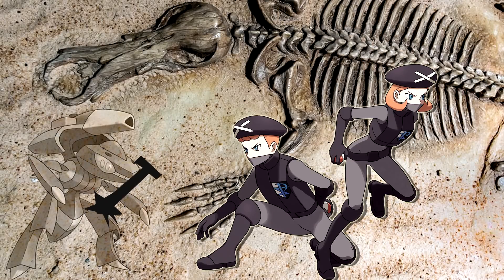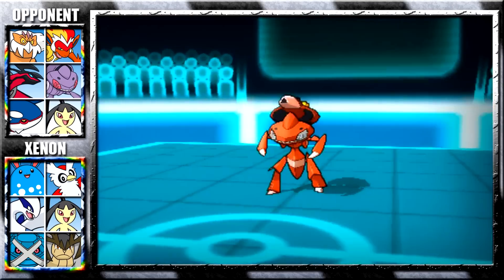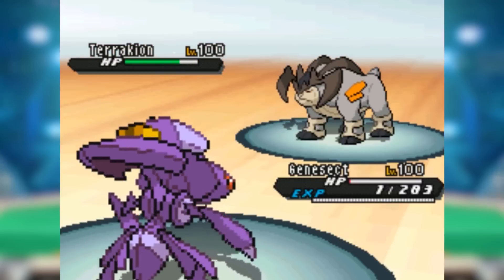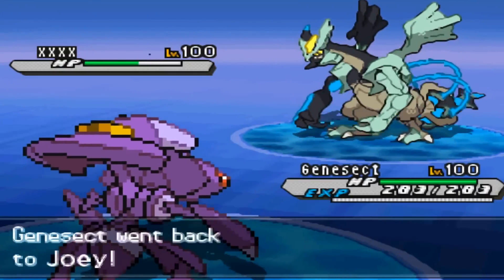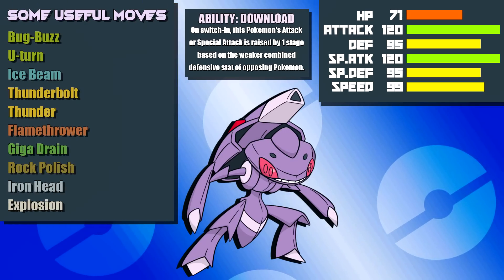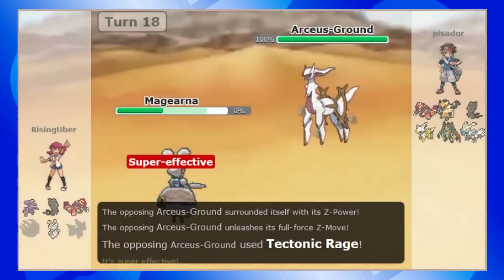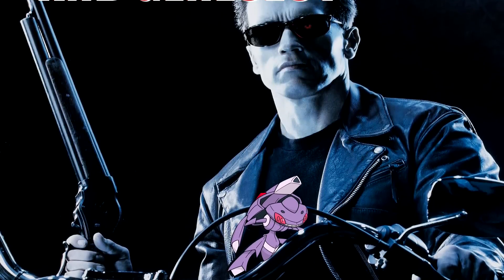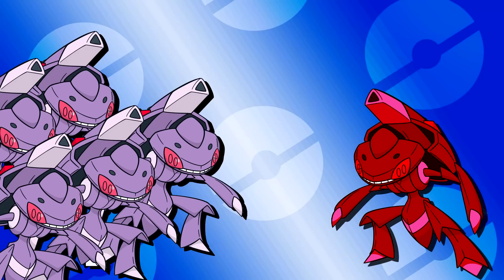Genesect is Always Broken. Here’s Why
There is a reason Genesect is considered the best bug type Pokemon. Today we find out why this Pokemon is ALWAYS BROKEN...

asfgerthrrth Enjoy!